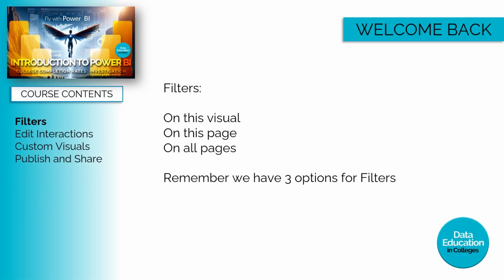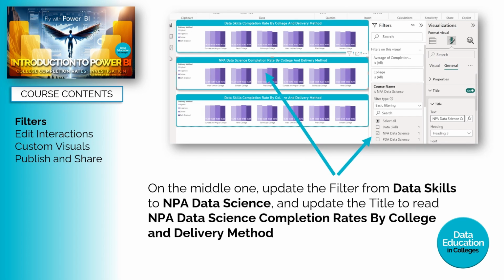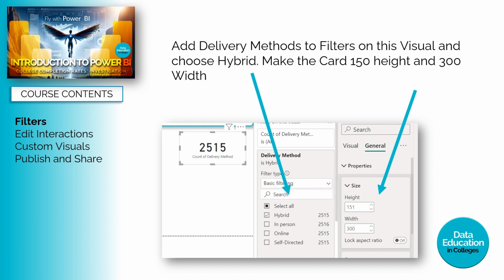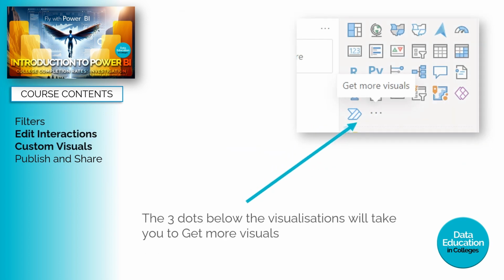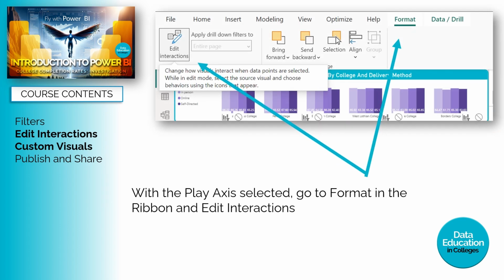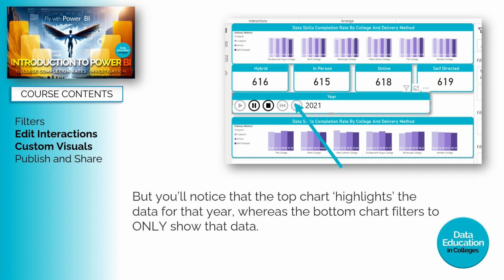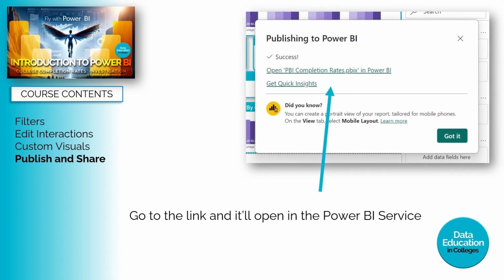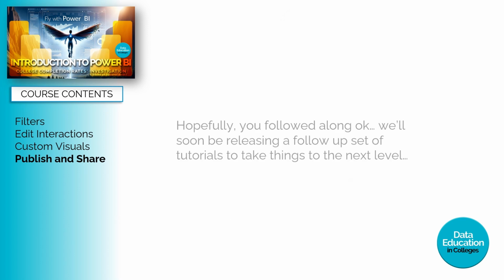Introduction to Power BI College Completion Rates #5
This is the 5th and final video in the Introduction to Power BI College Completion Rates playlist.
Here you will learn about Filters, Dynamic Slicers, adding custom visuals, and finally how to Publish and Share your finished Power BI reports.

At the end of the video is a QR code to link you to a 5 question Form.
Name, email, date and 2 questions about the course.

You will then - with a little black magic :) from Power Automate - be automatically sent a Certificate of Completion for your records... LinkedIn ... or wherever else you want to shout about your new skills.

You will also in the email, be sent a link to a short Power Automate tutorial to show you how we did the above.

Intermediate Level Power BI coming soon.